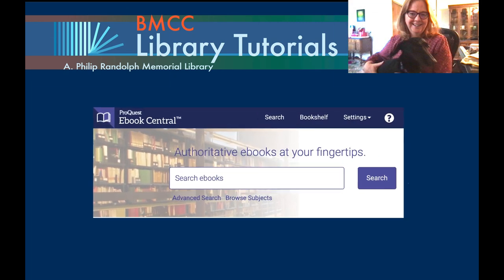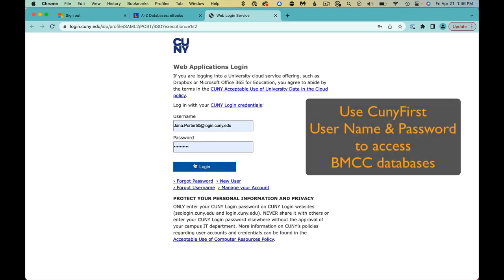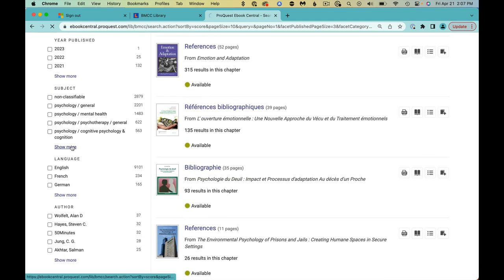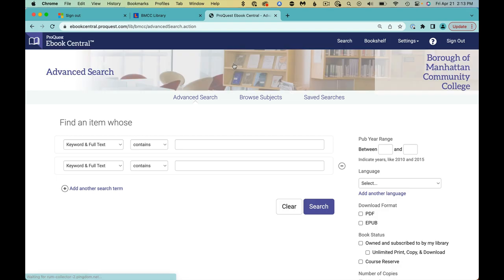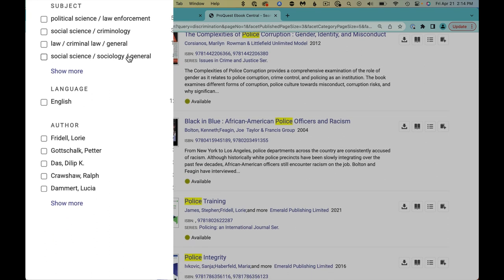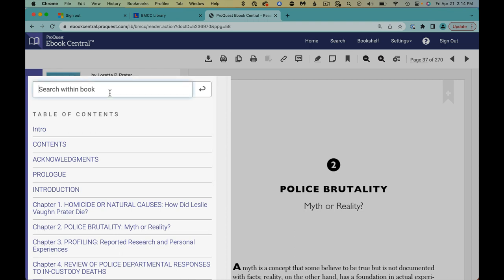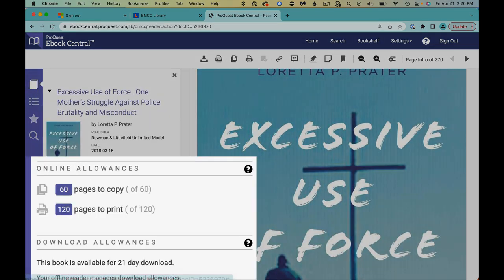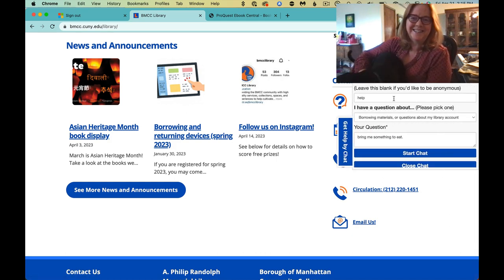Searching for Ebooks: Ebook Central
Learn to find books for your papers whether psychology or criminal justice topics. Use the "Browse Topics" area if you don't have a topic or use the Advanced Search. The video introduces you to searching, filtering results, and using the various Ebook Central tools, including citing, copying, downloading, etc.

An older version, which is one of the first I recorded is unlisted, but if you are curious it is at